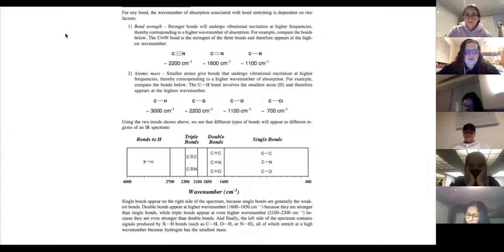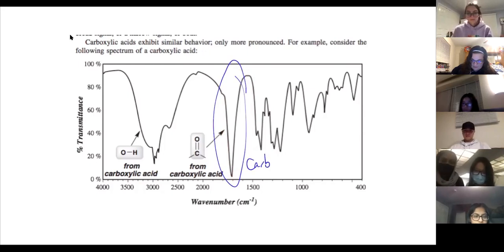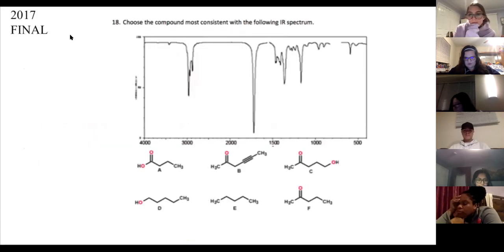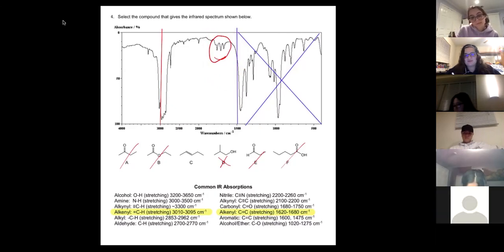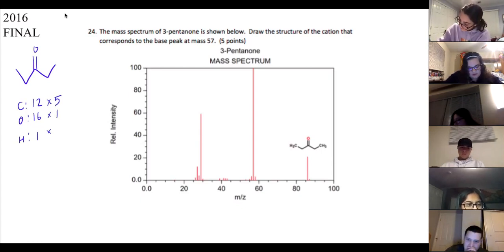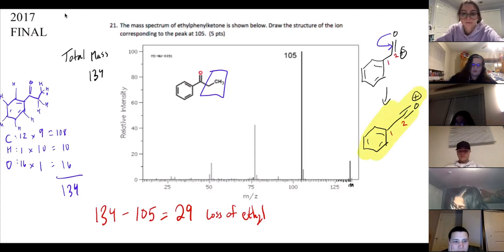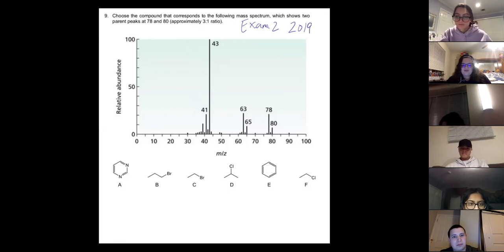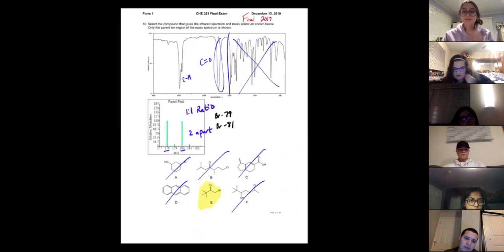IR and Mass Spec Review